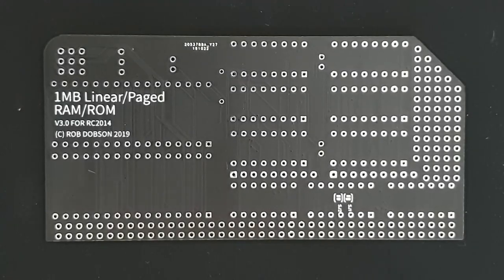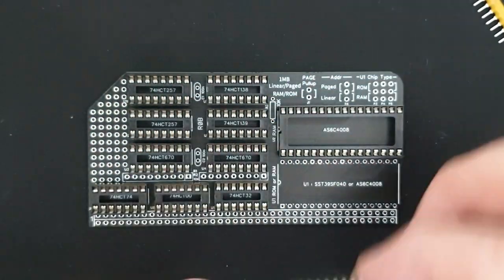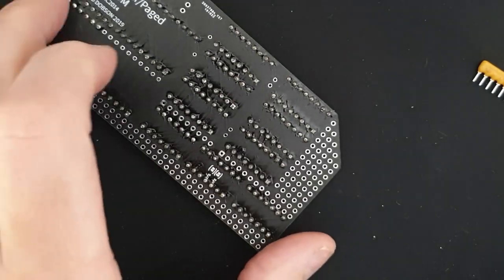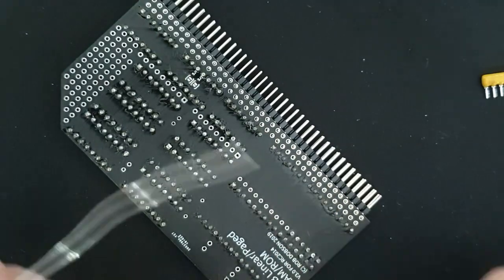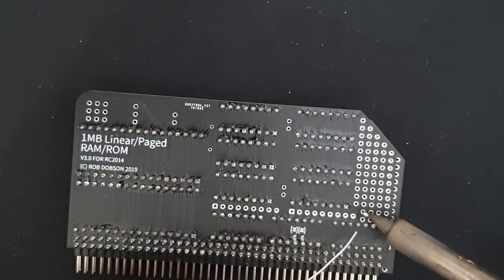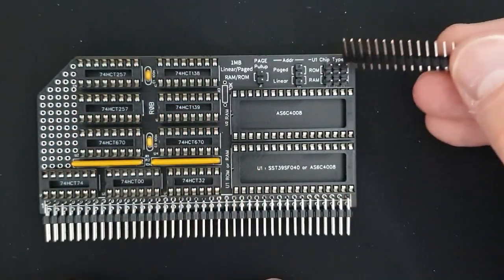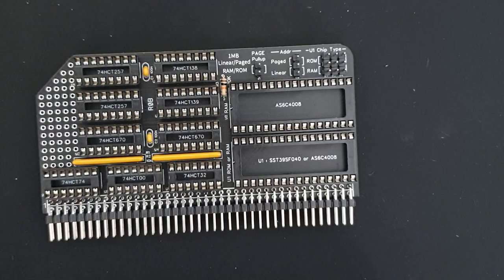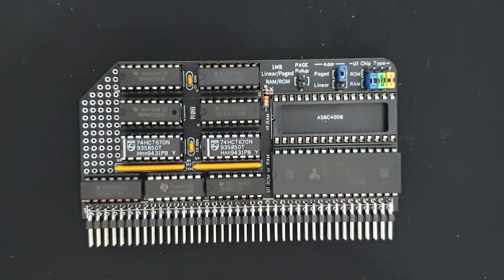1MB memory for RC2014 kit construction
This is a video demonstration the full construction of the kit for providing 1MB of RAM/ROM to the RC2014 vintage computer.